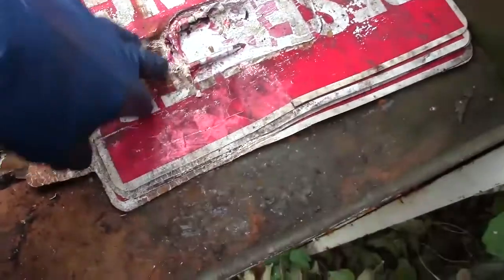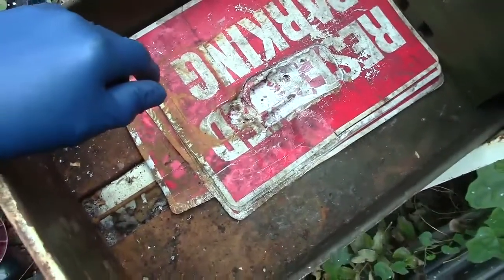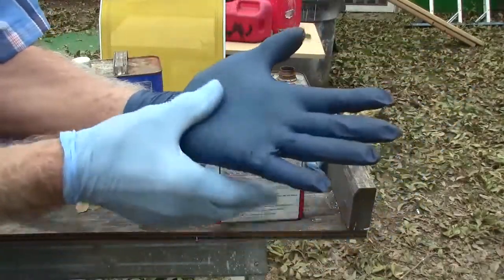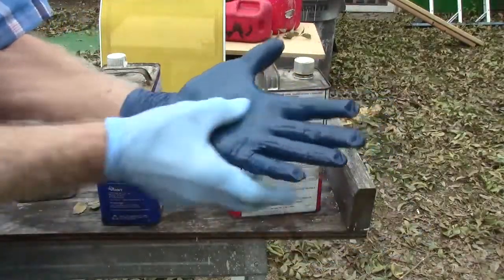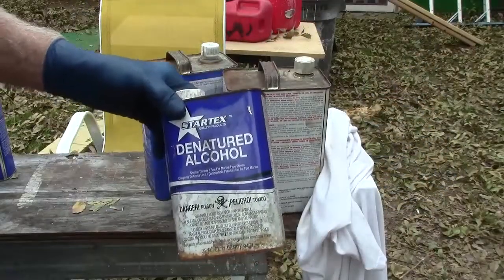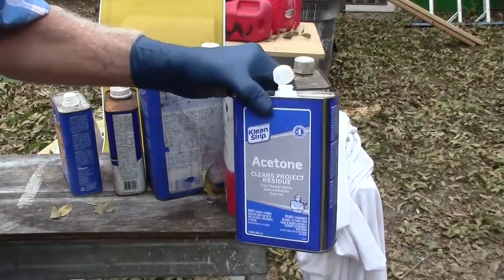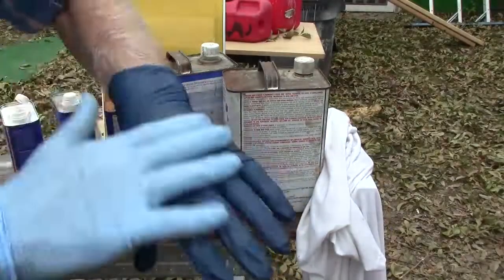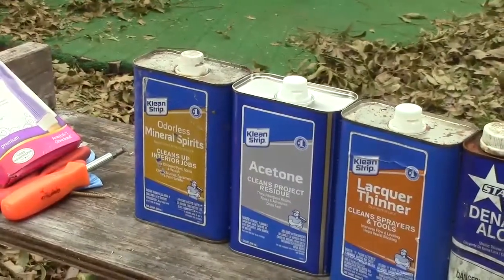Gloves for cleaning supplies and the effects on nitrile gloves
Gloves for Oil base products and the effects they have on nitrile gloves.  Residential products only tried,   No commercial products used in this video.  We use residential products only, Lacquer thinner ,acetone  mineral spirits, paint thinner, coal oil and gasoline.